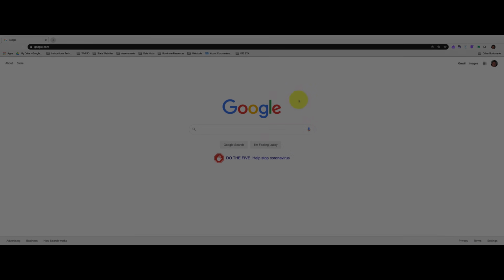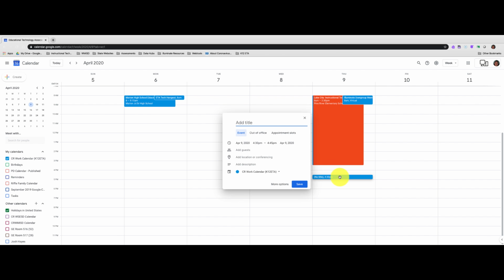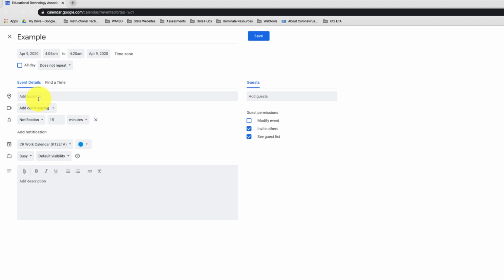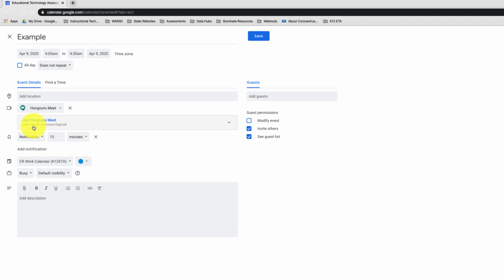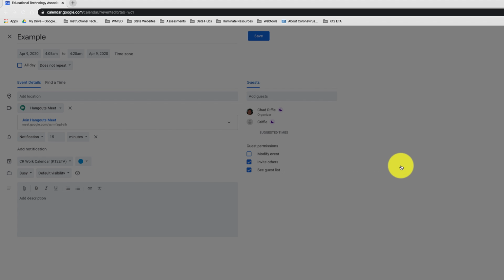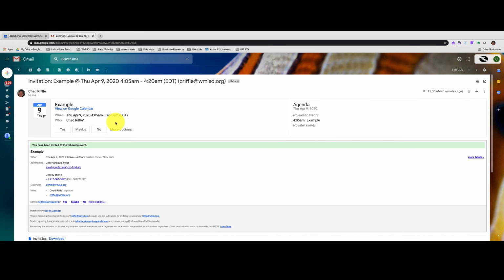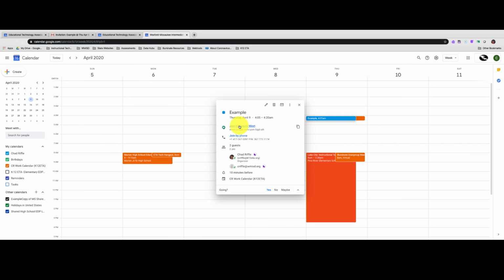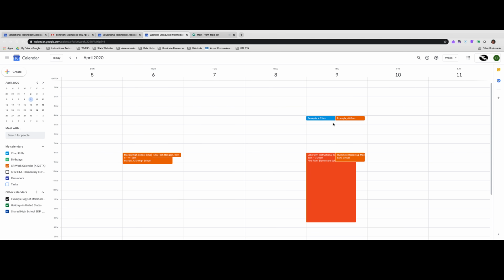Scheduling a Google Hangouts Meeting 2020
This is a quick video showing how to create a Google Hangout Meeting and invite attendees using your Google Contacts through Google Calendar.